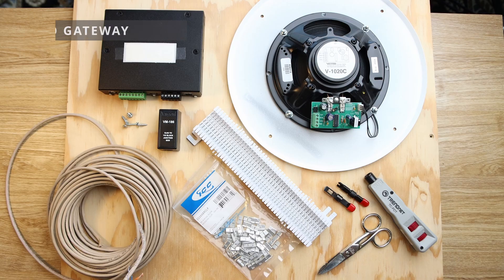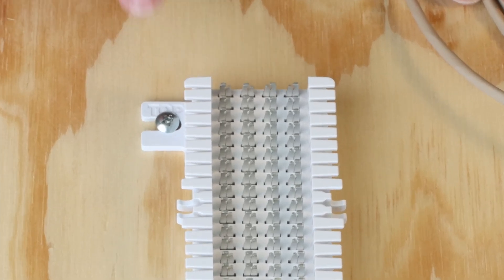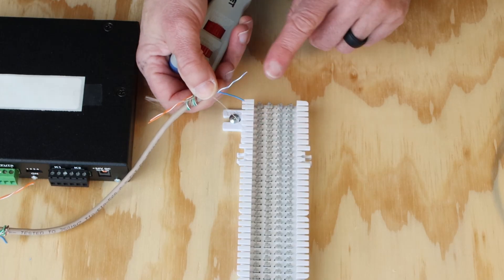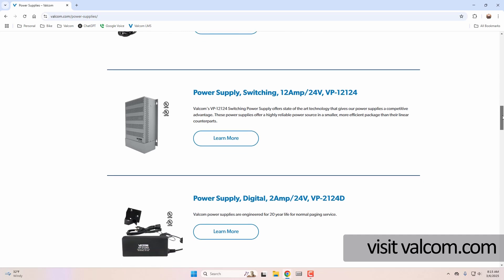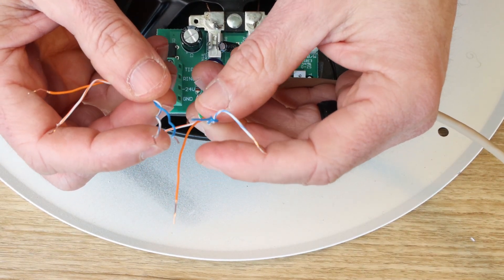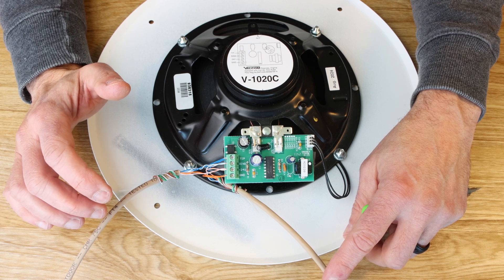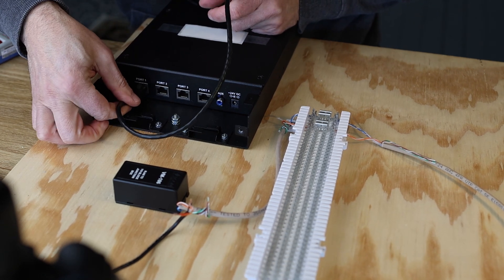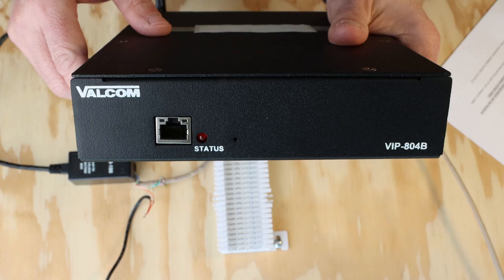How To Connect Valcom IP Audio Gateways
This video covers the necessary steps to extend one-way paging using Valcom 1,2 and 4 zone audio gateways. It also covers using VM-186 wiring blocks, and how to wire Valcom self-amplified speakers.

RESOURCES
Audio Gateway Installation Manuals: